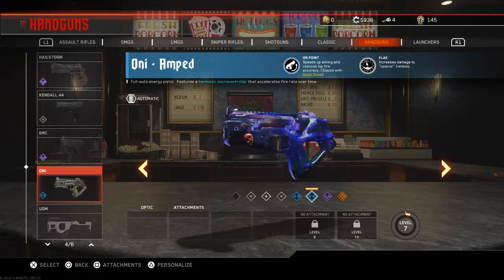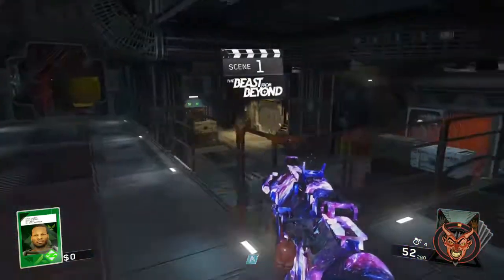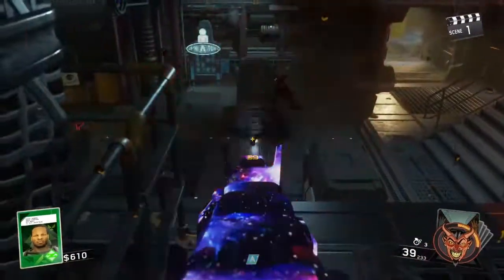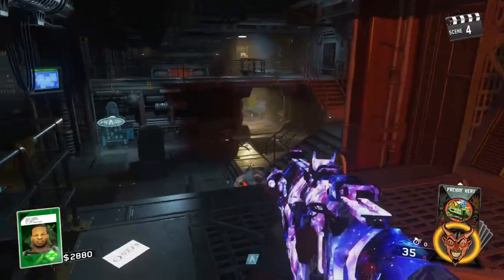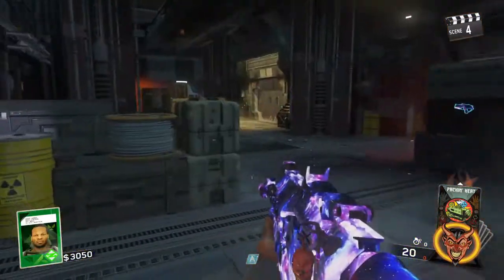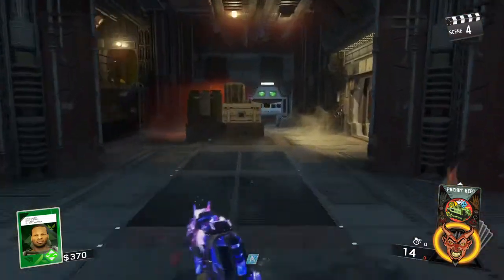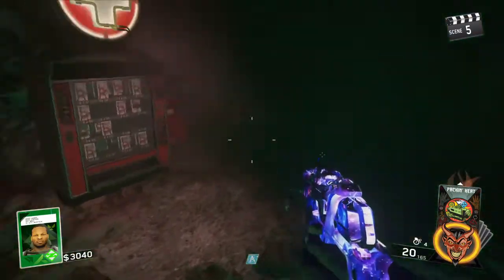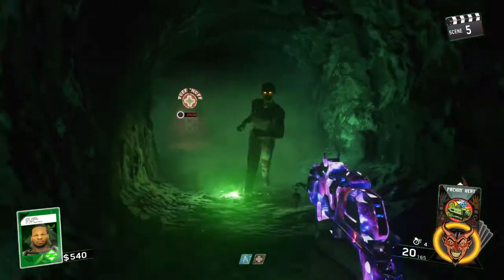THE BEAST FROM BEYOND POWER TUTORIAL AND JUG ! NEILS HEAD LOCATION !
This is ely killz, checking in ! I hope this quick tutorial helps you understand how easy it is to turn on power on the new map from Call of Duty Infinite Warfare Zombies Beast from beyond ! also a quick guide on how to buy though enough on the very first rounds !!!

COD GHOSTS Hardcore Search & Rescue in 2017! Bring Back Ghosts! With Ely Killz

Huge thanks to ShineMusic for their awesome Music !!! Check them out at ;

Also huge to thanks to Ross Bugden - Music on Youtube
for his awesome free music !

For sound effects definitely check this channel out
youtube Mchapelle ,Sound Effects Pack - Audio Version

Hit me up with any suggestions on any CoD gameplays!
Most active on Ghosts, AW, Bo3 and Infinite Warfare !!!
ZOMBIES all day every day !

Thanks for the Support, It means a lot to me !